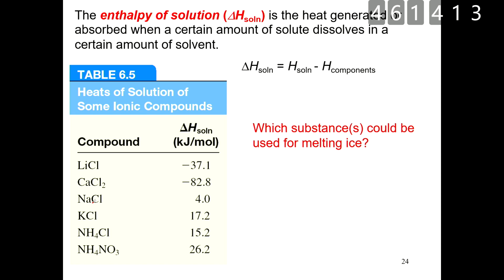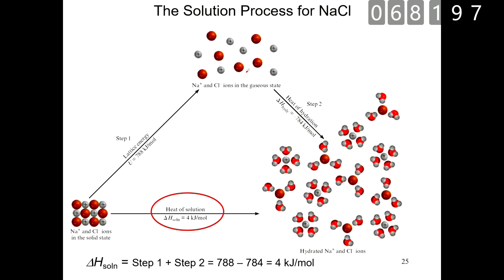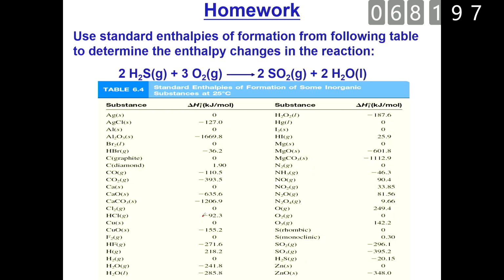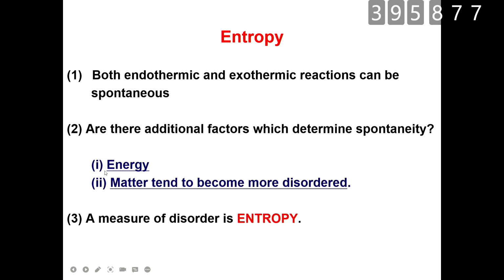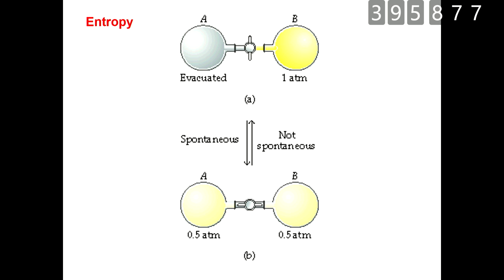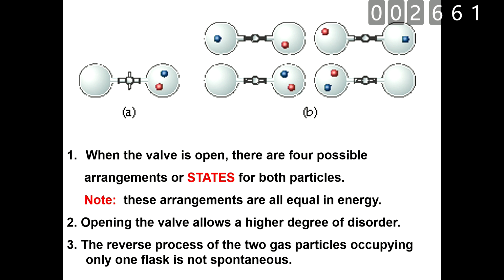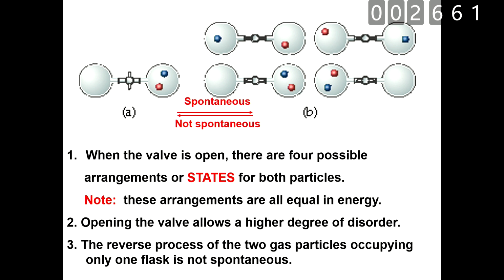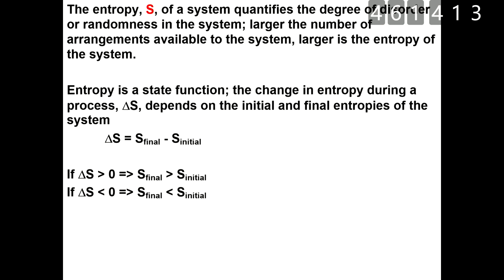General chemistry class 13.3